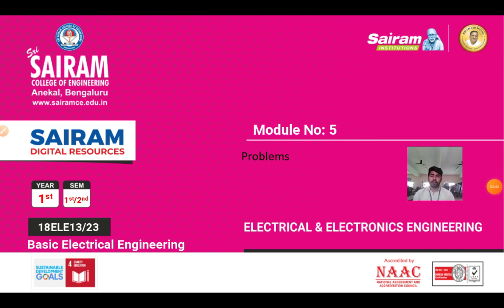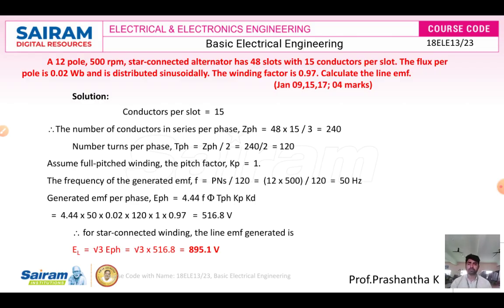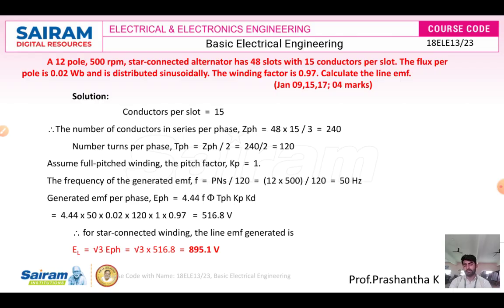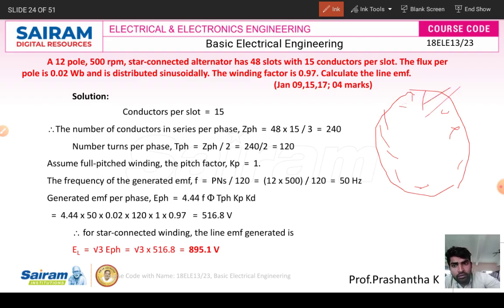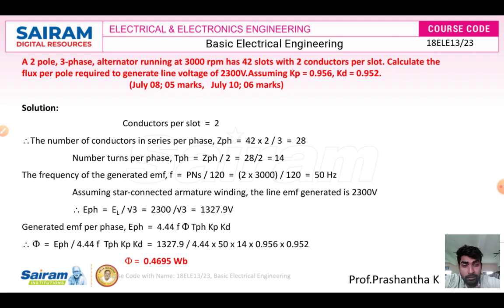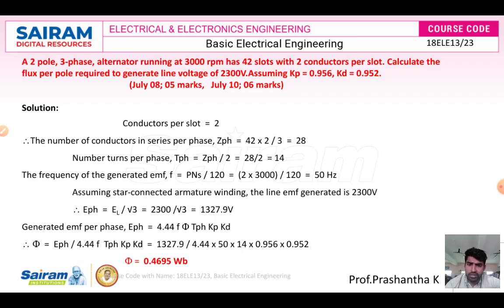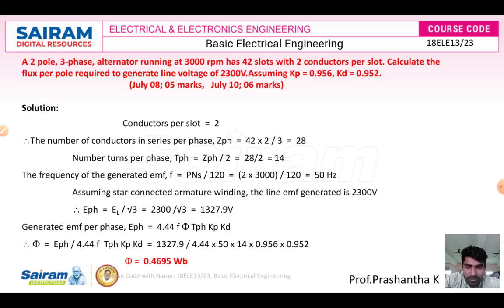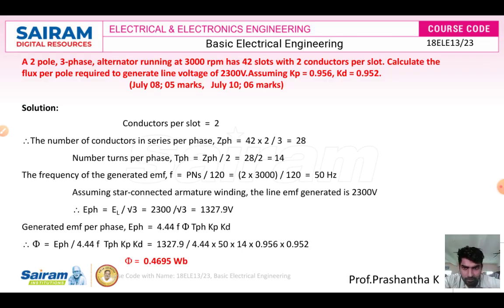Lecture video5_18ele13_module_5_synchronous generator problems_prashantha k